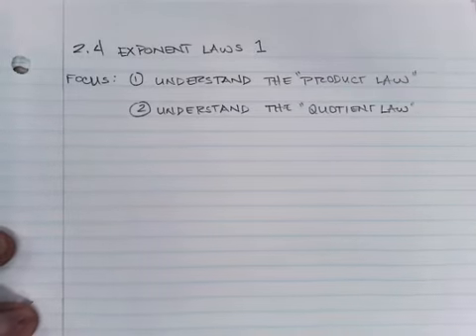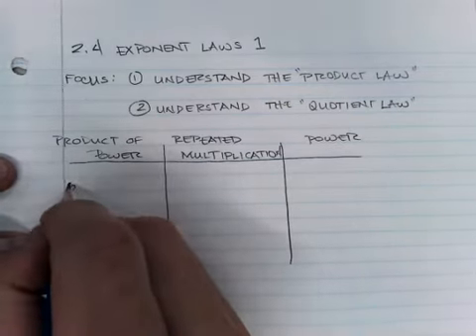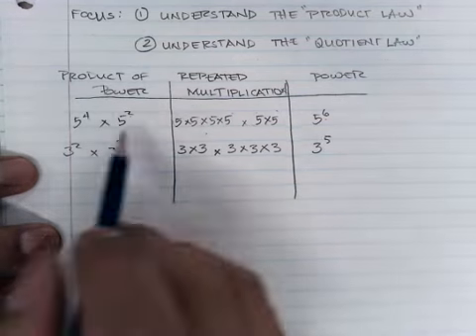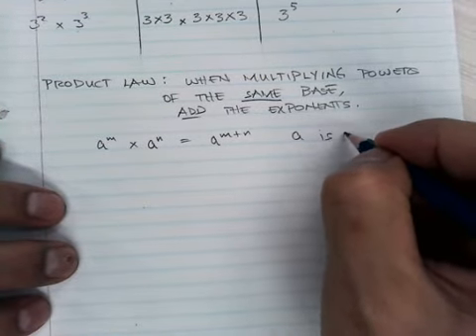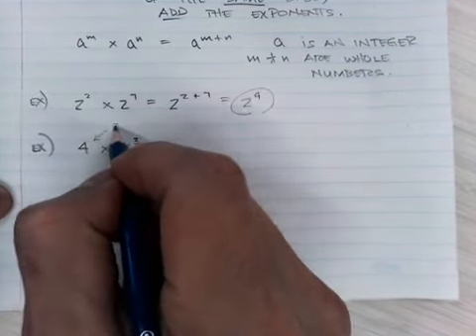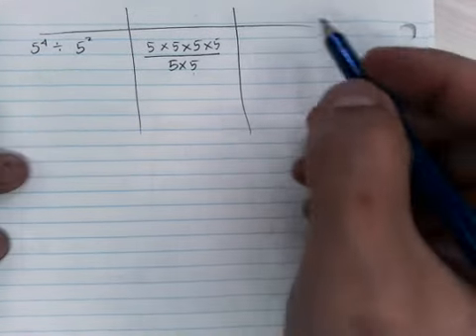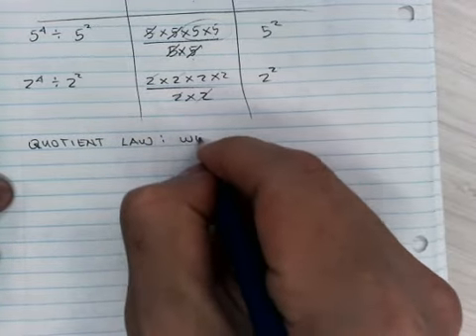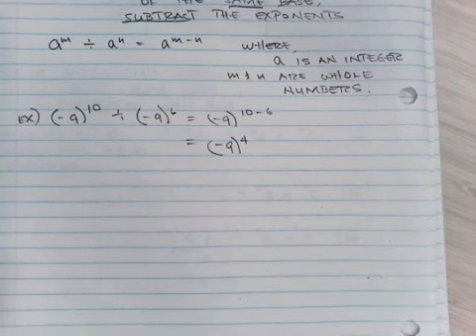2 4 Exponent Laws 1